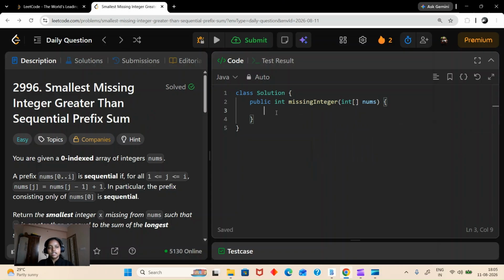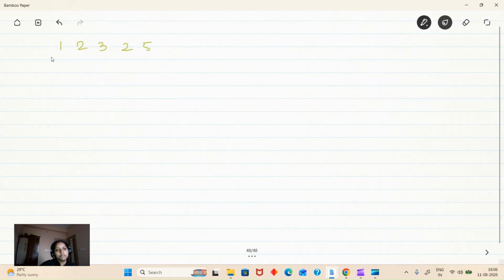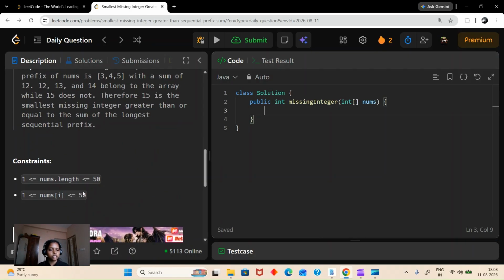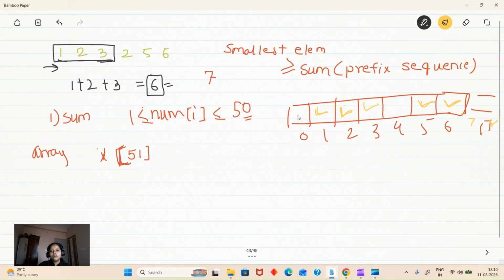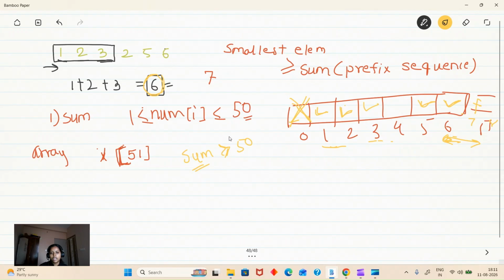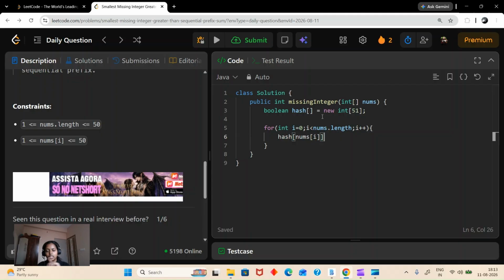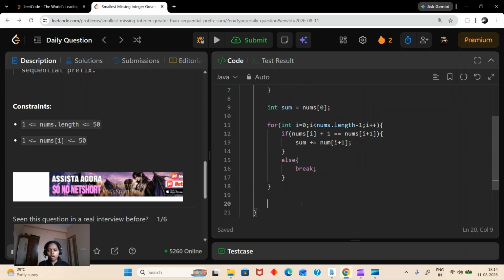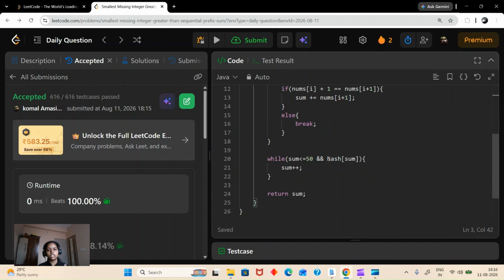LeetCode 2996 Missing Integer | Easy Problem with a Tricky Edge Case | Java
In this video, we solve LeetCode 2996 - Missing Integer in Java.

This is an Easy-level problem, but the tricky part is handling the edge cases and understanding how to use the given constraints effectively.

What we cover:

* Finding the longest consecutive prefix
* Calculating its sum
* Using the constraint that nums[i] is at most 50
* Using a boolean array instead of a HashSet
* Handling the case when the sum goes beyond 50

Approach:

1. Find the sum of the longest consecutive prefix.
2. Mark all numbers present in the array using a boolean array.
3. Starting from the prefix sum, find the first missing integer.

The small value range makes a fixed-size boolean array a simple and efficient choice.

Language: Java
Problem: LeetCode 2996 - Missing Integer

If you're preparing for coding interviews or placements, try solving the problem yourself before watching the complete solution!

leetcode 2996
leetcode 2996 solution
missing integer leetcode
missing integer java
leetcode java
leetcode easy
leetcode easy problems
java dsa
dsa java
dsa problems
coding interview
leetcode interview questions
competitive programming
placement preparation
leetcode solution
array problems